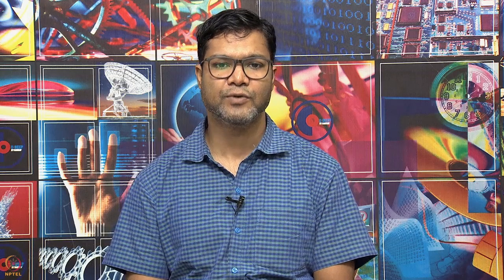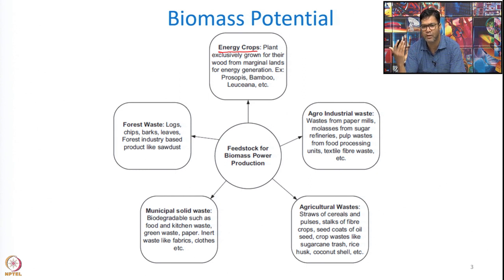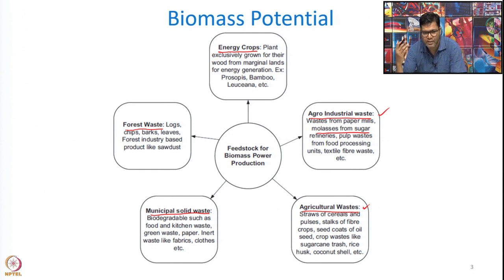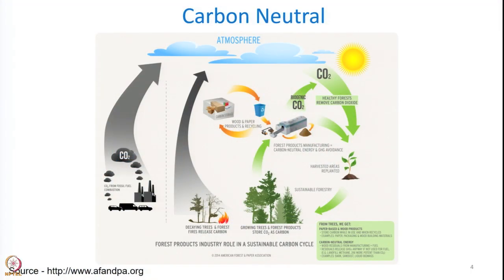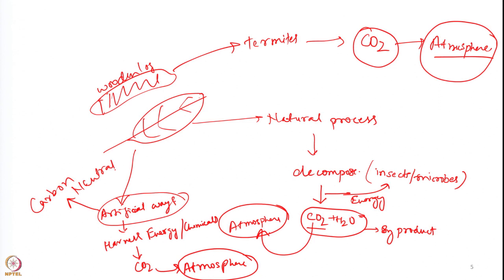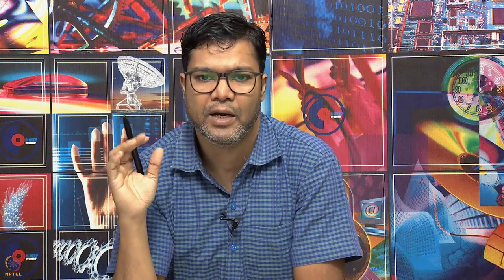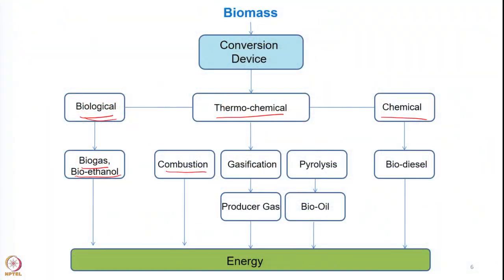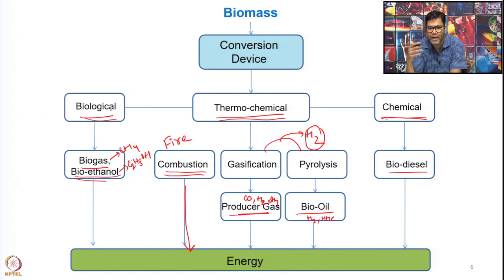Lecture 15: Hydrogen Production from Biomass Part -1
Week 3: Lecture 15: Hydrogen Production from Biomass Part -1